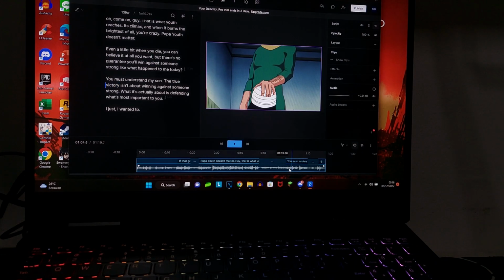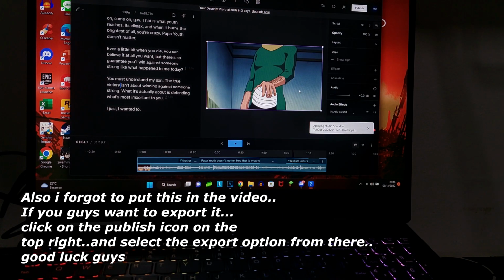Remove Background Music/Noise from Anime | To make edits,asmv,etc | Behind the scenes w/ MikeDoozie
A tutorial of how i remove the background music or noises from anime's in this free app..for the use of music videos , trailers, AMV's/Asmv's or whatever you want.

Our Discord Server (Both English and Bahasa Language Compatible)

Experience is the best teacher, and sometimes...the worst experiences teach the best lessons.
Also, show some love with a like if you enjoyed!

The Rumbling | acoustic version [SiM] cover 𝐀𝐓𝐓𝐀𝐂𝐊 𝐎𝐍 𝐓𝐈𝐓𝐀𝐍 OP7 full song

Warning : Do not attempt the things we say or do in our videos.Entertainment purposes only.

Tags : Mike Doozie Asmv Tutorial Remove Background Music Remove Background Noise Anime How to Remove Background Noise Anime Might Guy Asmv Anime Dialogue Naruto Only Anime but